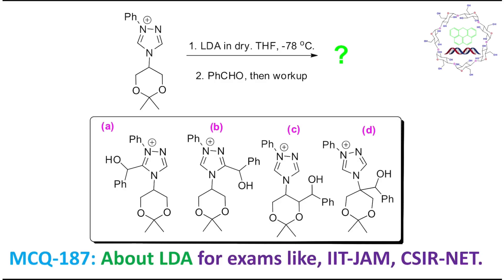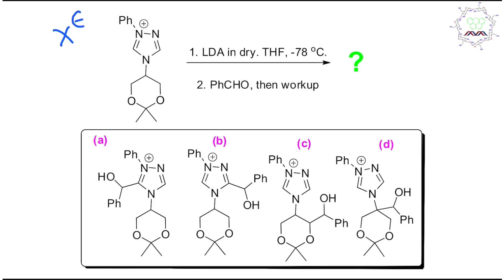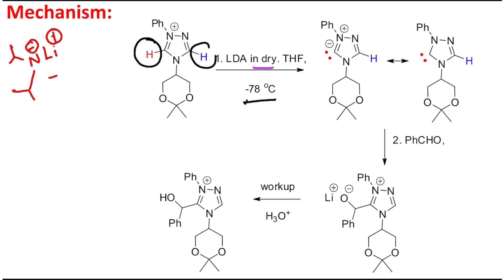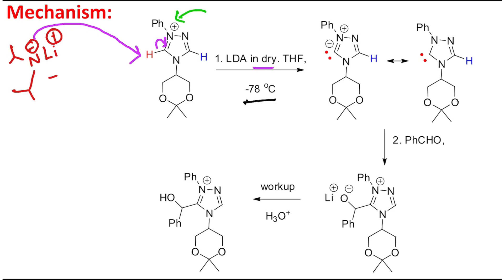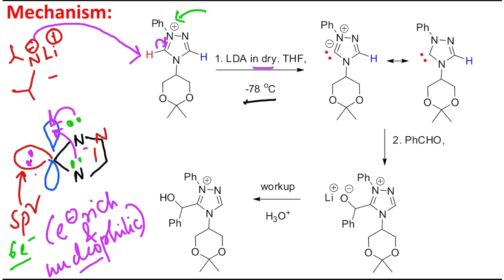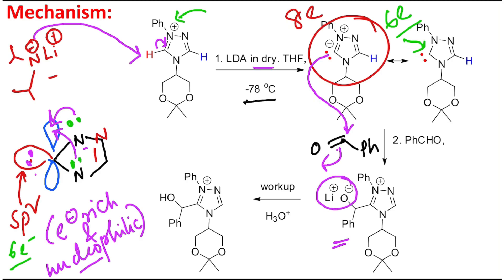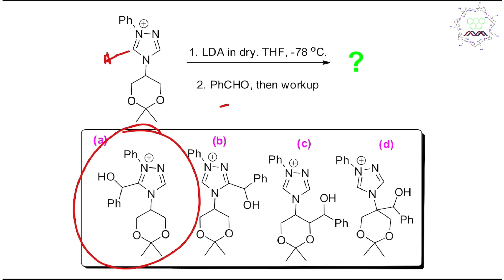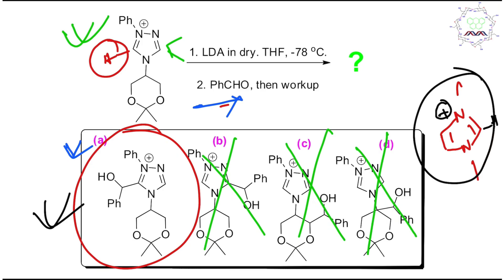MCQ-187: About Triazole and LDA by Dr. Tanmoy Biswas (Chemistry : The Mystery of Molecules).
In this lecture, I have discussed a MCQ (187) about the reaction between Triazolium salt and Lithium diisopropylamide(LDA). This reaction results in singlet carbene generation which acts as nucleophile and undergoes nucleophilic addition reaction with benzaldehyde. The final product is an alcohol derivative. I have explained the reaction mechanism briefly. This video is a summary kinds of which will help you to understand the chemistry in shorter time.

For "Lithium diisopropylamide (LDA): Properties as a selective and bulky base for Enolate generation." Please click on the link "

For "MCQ-127: About Imidazolium salt: For BS-MS, CSIR-NET, GATE, IIT-JAM, IIT-JEE, NEET, B.Sc, M.Sc exams" please click on the link "

For "Nucleophilicity of triazole and MCQ by Dr. Tanmoy Biswas (Chemistry : The Mystery of Molecules)." please click on the link "

For "Carbene (Singlet vs triplet): Basic concept and reason behind their stabilization." please click on the link "

For "MCQ-187: About Triazole and LDA by Dr. Tanmoy Biswas (Chemistry : The Mystery of Molecules)." please click on the link "